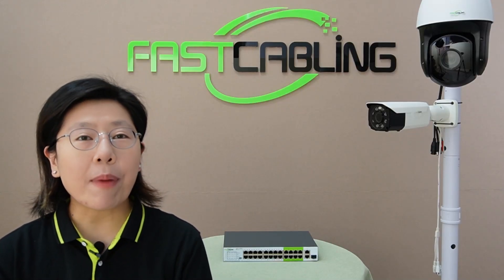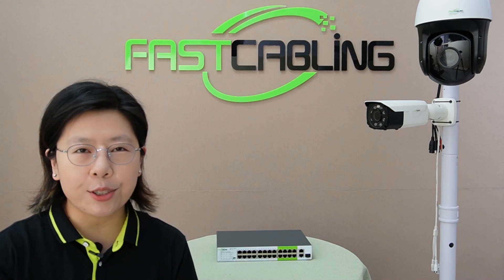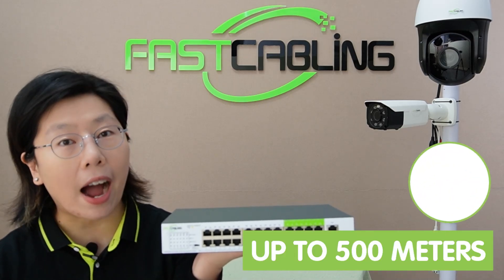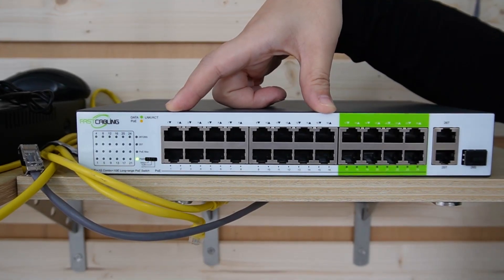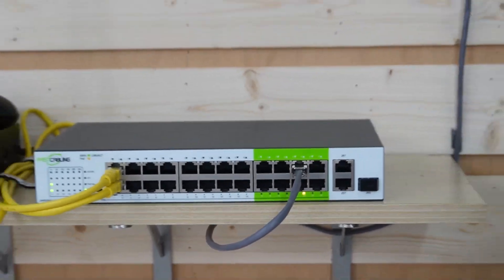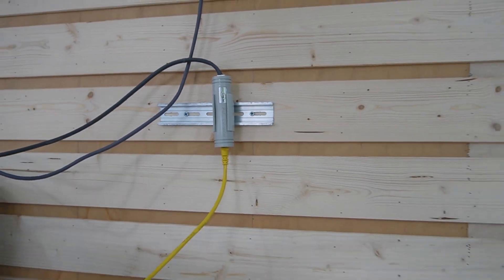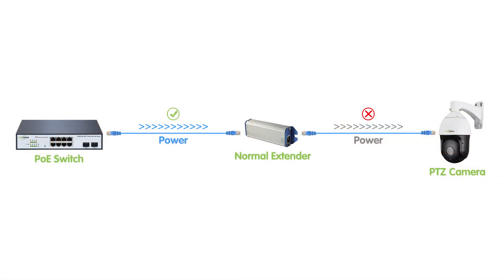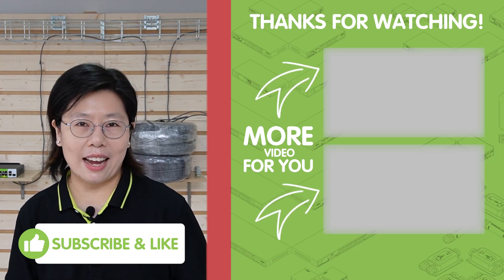DIY Long-Range PoE Camera Installation for Truck Parking Lot Surveillance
Enhance the security of your truck parking area with our step-by-step guide on installing Long-Range Power over Ethernet (PoE) cameras! In this comprehensive video, we dive into the potential problems faced in truck parking lot IP surveillance setups, explain the layout of truck parking areas, and discuss the crucial need for a Long-Range PoE solution.

0:00:00 Potential Problems in Truck Parking Lot IP Surveillance Setup
Truck Parking Lot Layout Explained
The Need for PoE Cameras Long Range Setup
Introduction to the Concept of Long Range PoE Solution
DIY Installation Process
Remote Access and Monitoring
The Need for Surge Protection in Long Range PoE Network
Tips for Camera Selection & Mounting & Settings